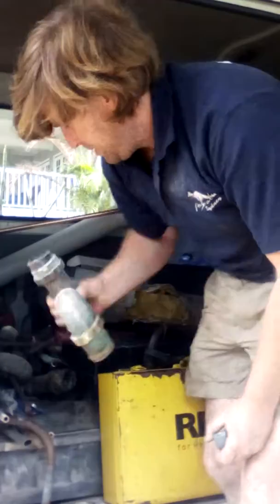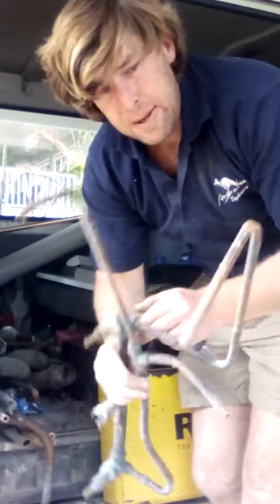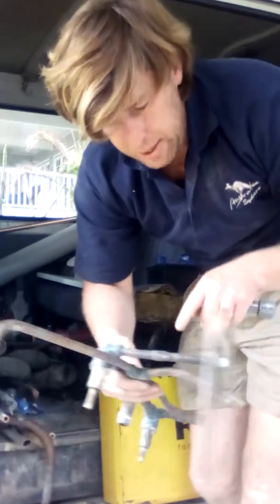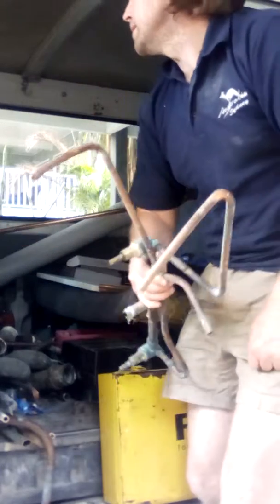Sorting scrap makes u money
Oz wise plumbing n associates